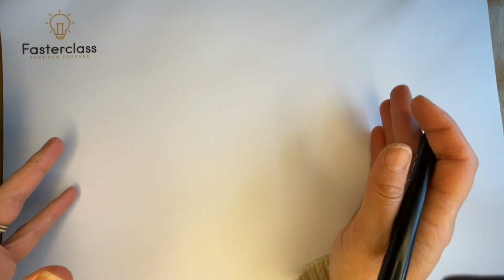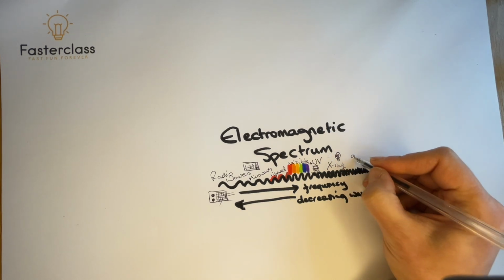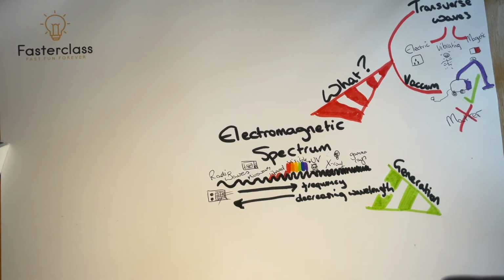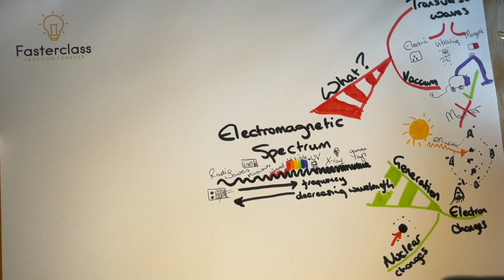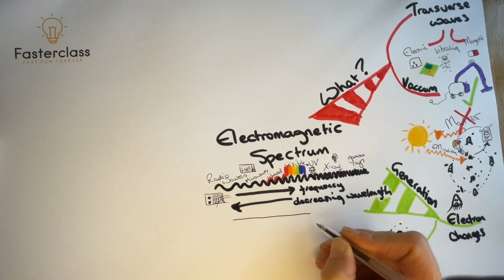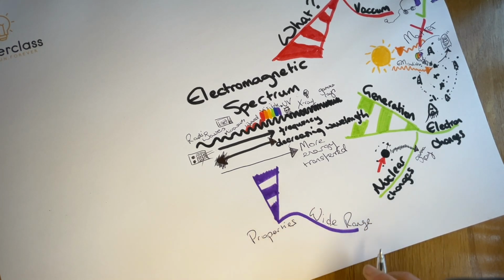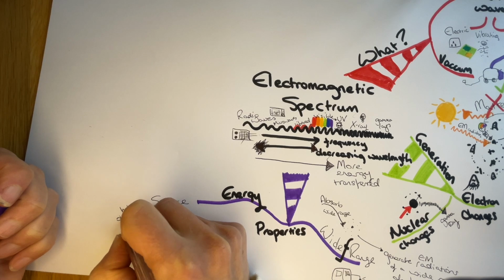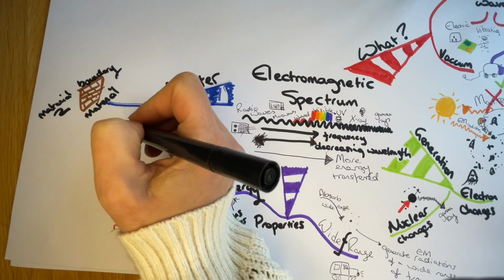Fasterclass GCSE Physics tutorial: The Electromagnetic Spectrum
Fasterclass on the Electromagnetjc Spectrum to tie into our work in waves and electron energy levels